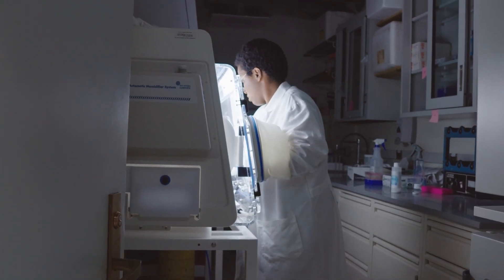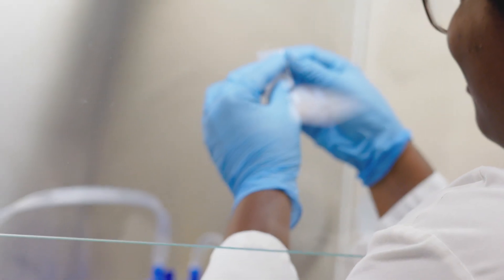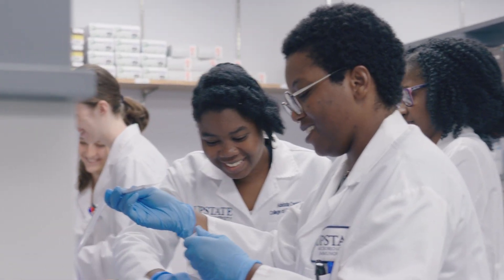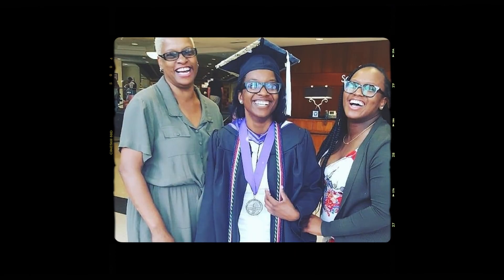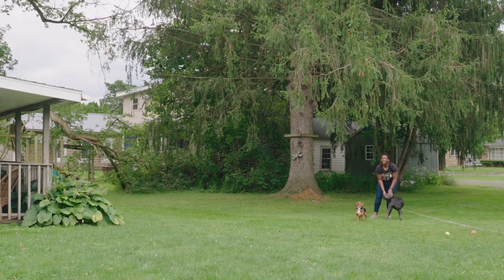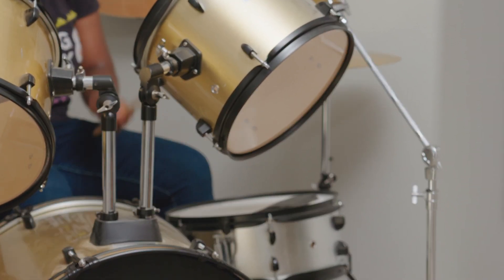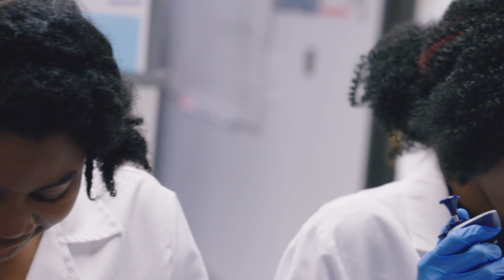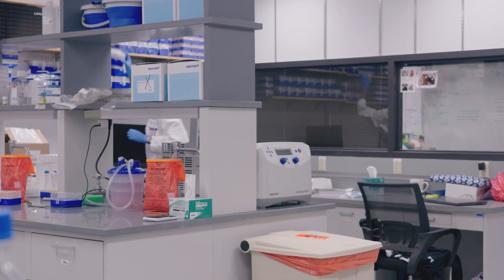Deanna Clemmer - Senior Reseach Specialist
A senior research specialist at a medical university, Deanna enjoys being able to share her love for science through outreach.